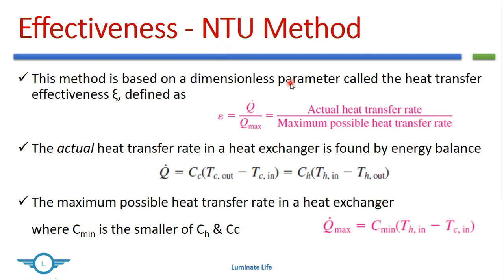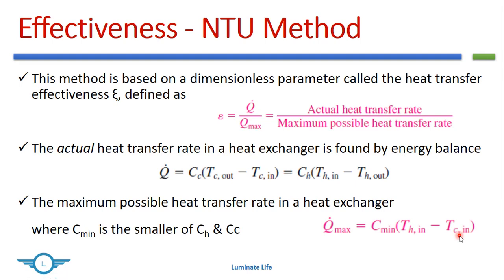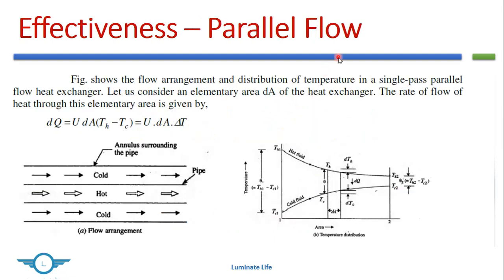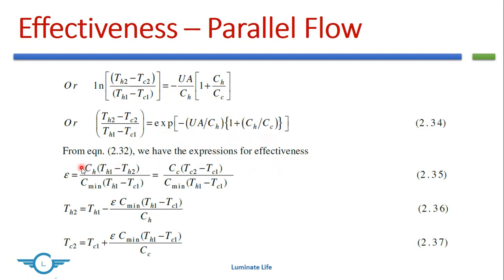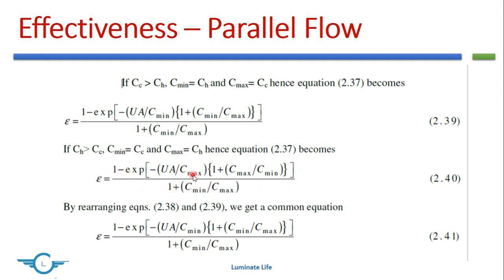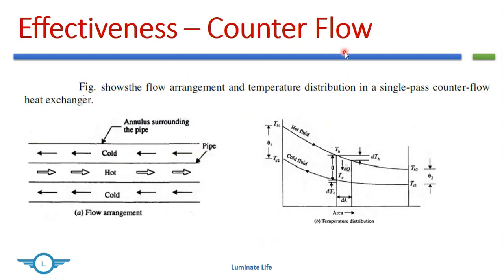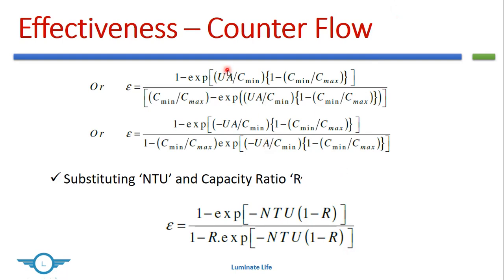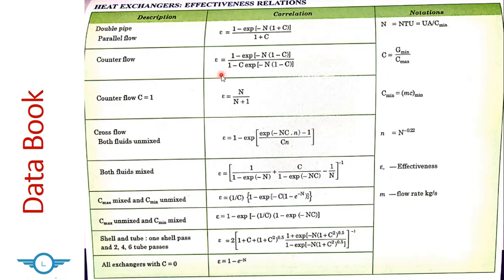Heat and Mass Transfer | KTU | Effectiveness NTU method | Lecture 7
Effectiveness NTU method for heat Exchanger analysis, Derivation of Effectiveness for Parallel Flow and Counter Flow, connecting with data book

For any doubts comment in comments section